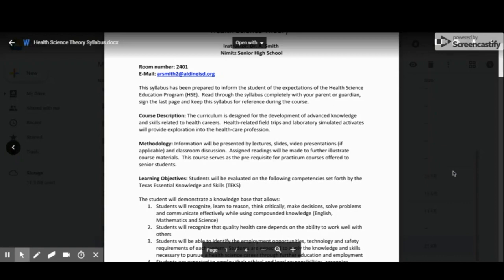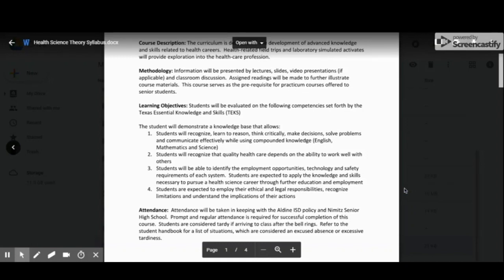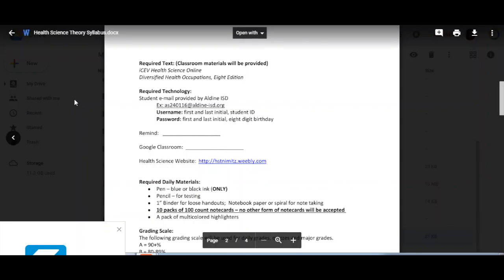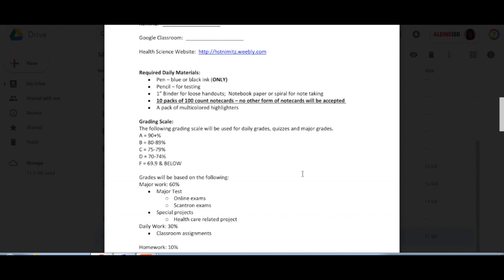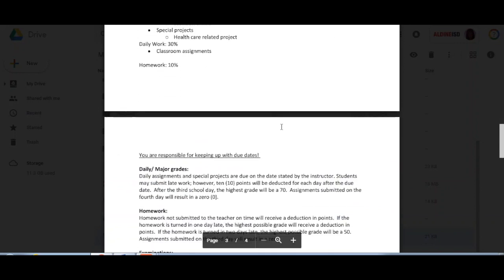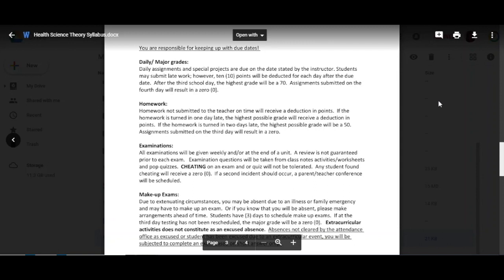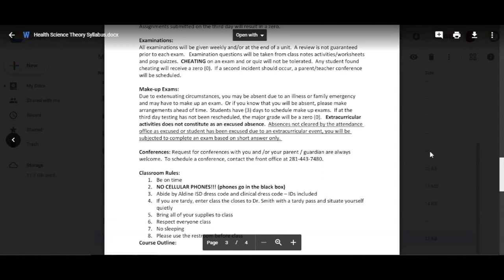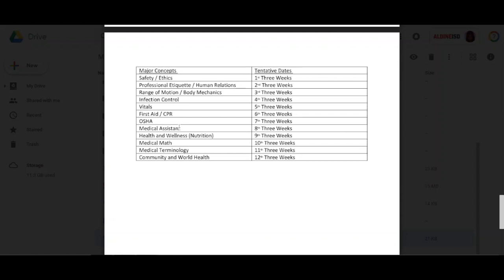Health Science Theory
Introduction to health science theory